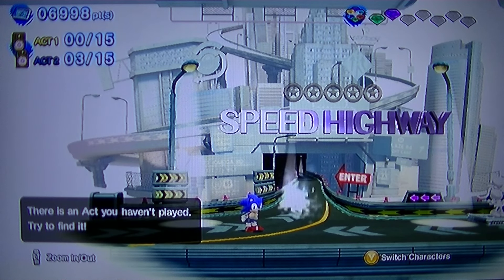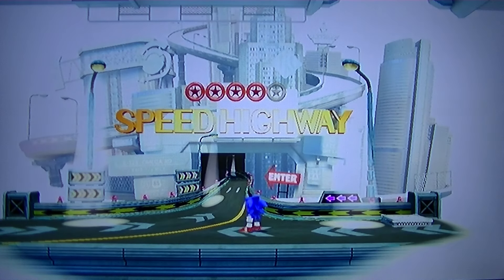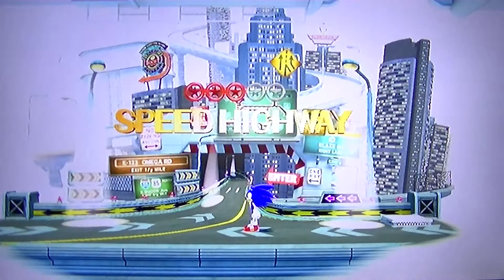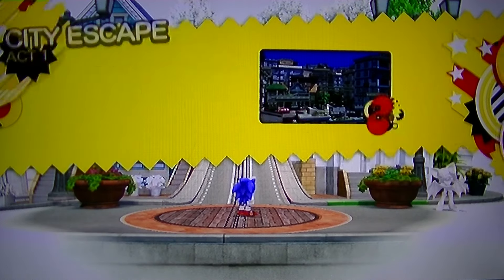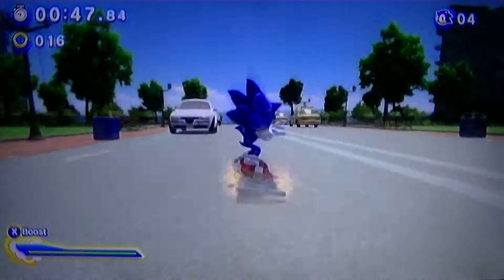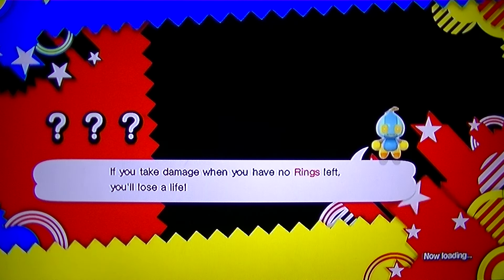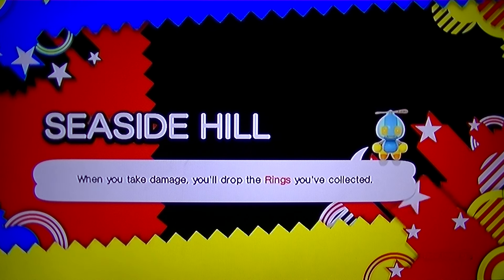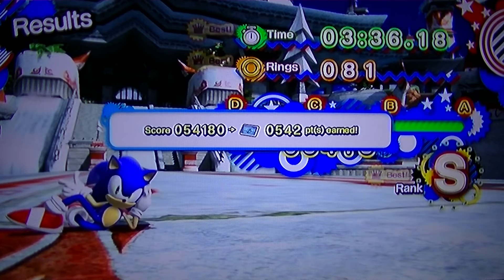Sonic Generations Part 3: Speeding Up and Random Callers.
Hey everyone, here is the next part to the Sonic Generations Playthrough, and the thumbnail will be this pic for this playthrough, the pic comes from the SEGA Archie series comics, the Universe edition, so the pic is not mine, but enjoy the video.